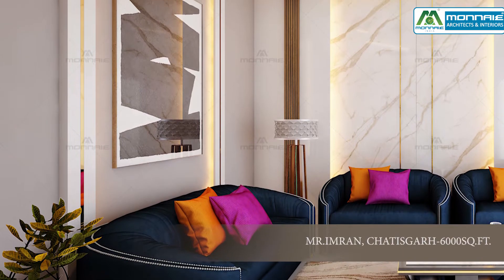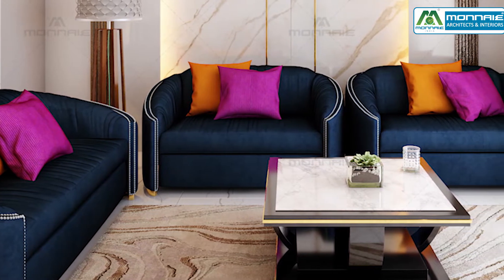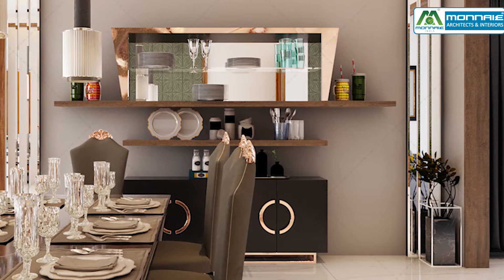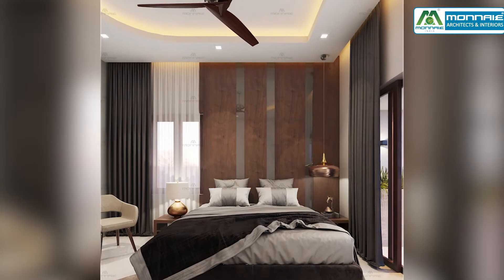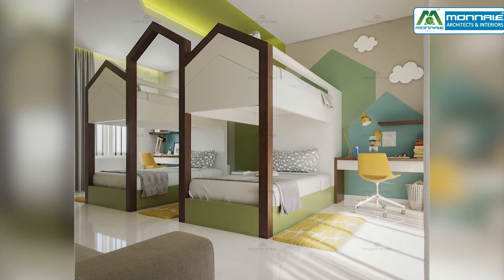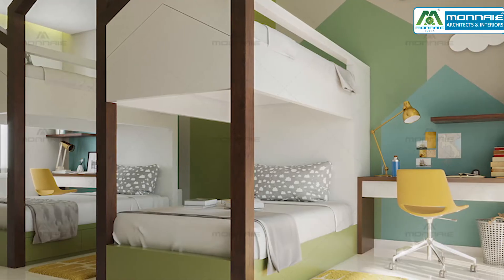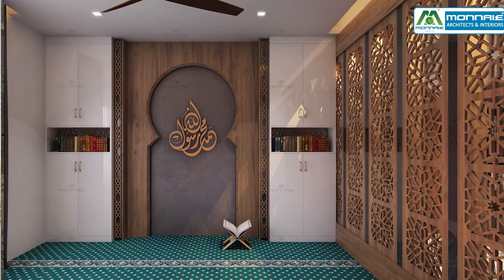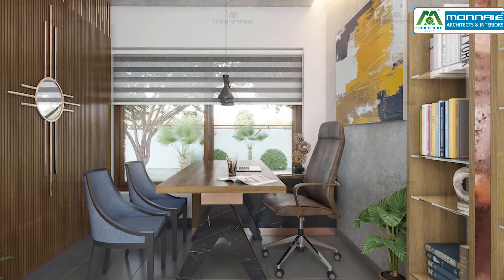Home architects in kerala| Best interior & furnishing| Monnaie Architects & Interiors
The designs of luxury interior areas...